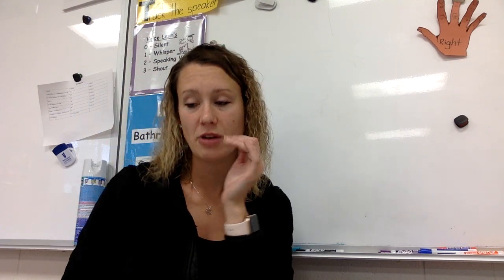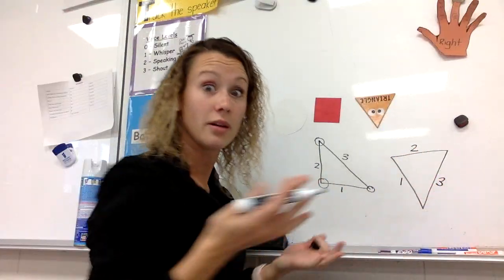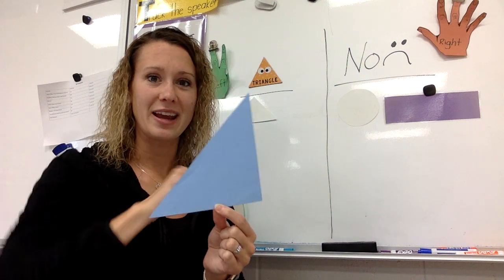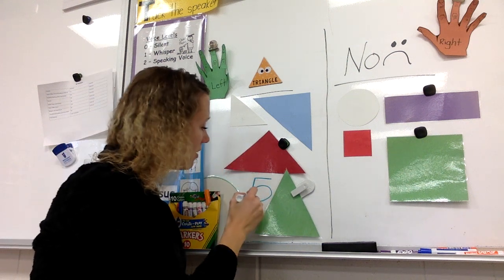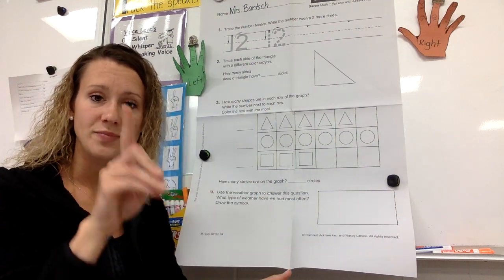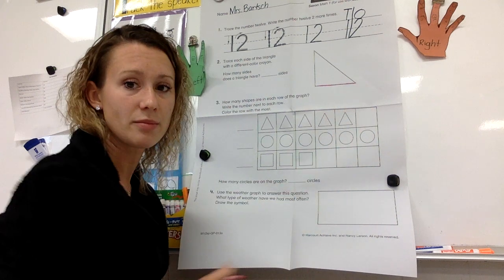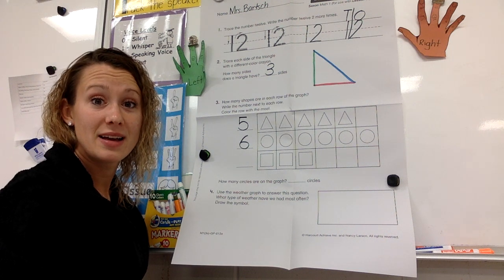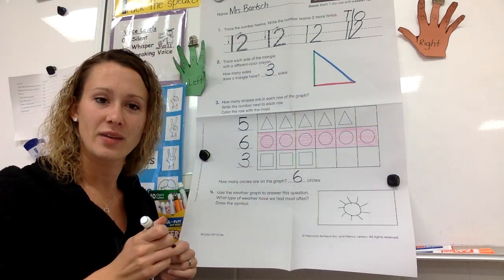9/15/20 Tues. Math Lesson 13A